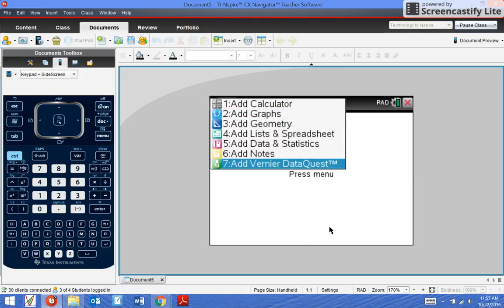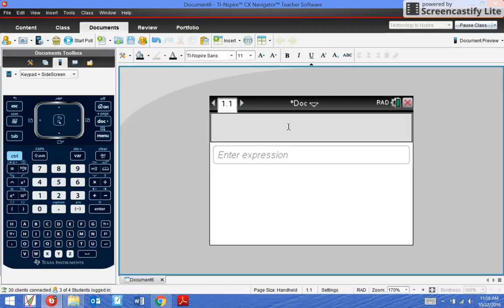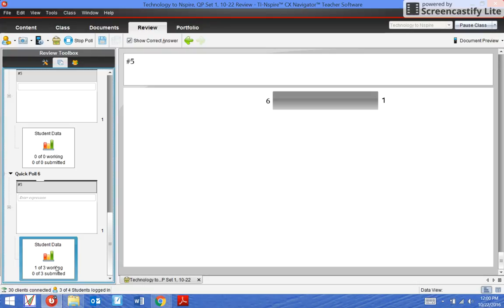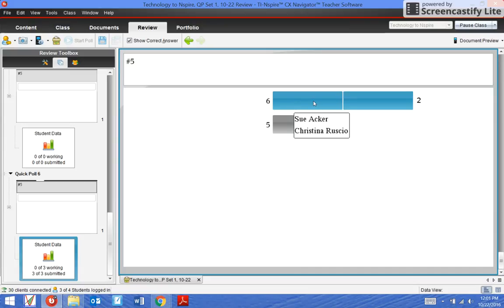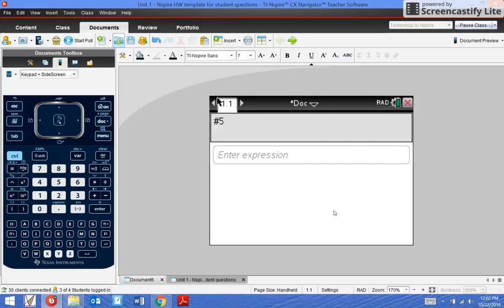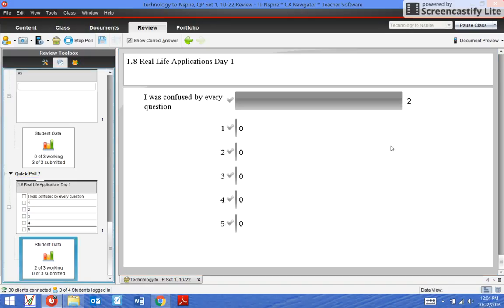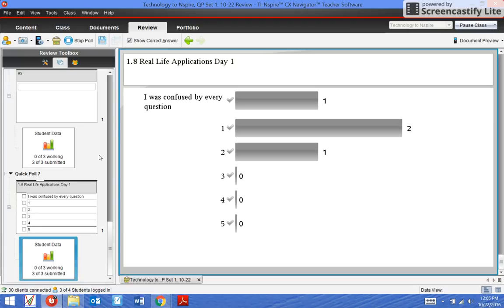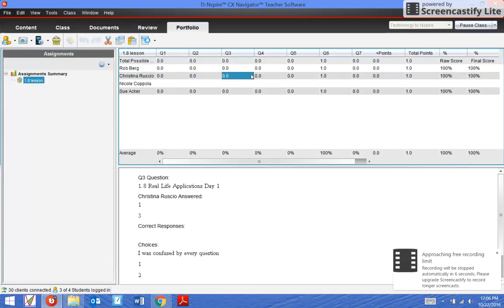TI Nspire Navigator Teacher Tutorial: All About Quick Polls